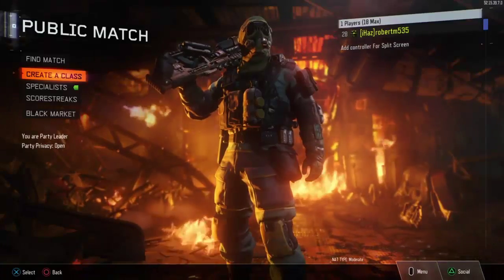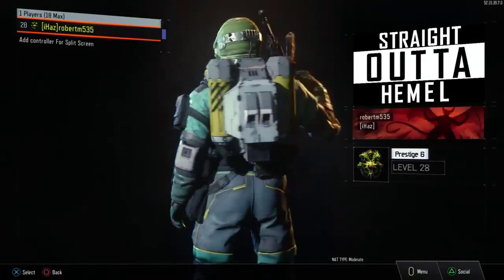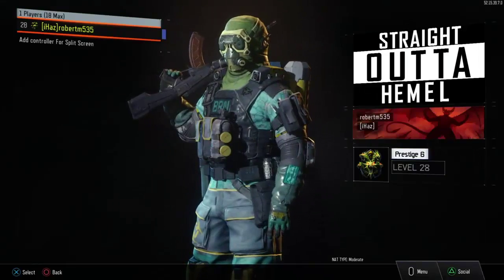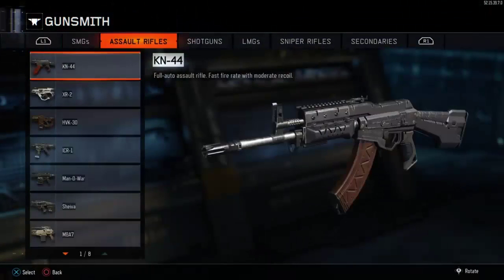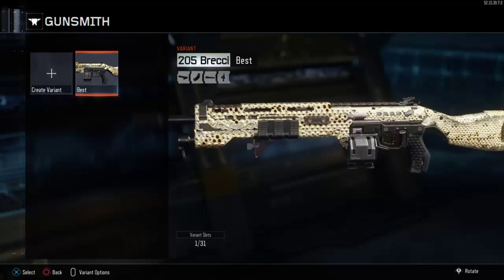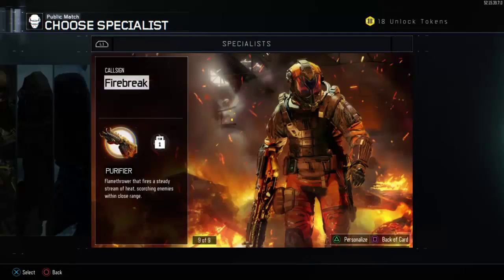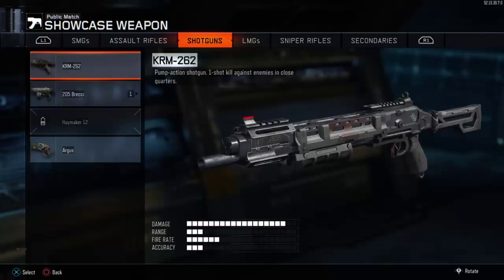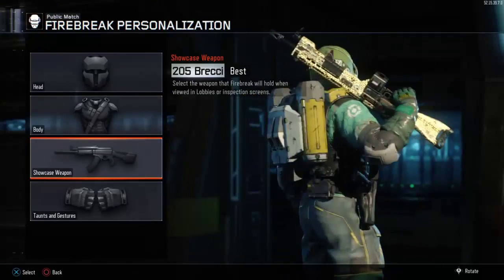BLACK OPS 3 | HOW TO SHOWCASE A WEAPON CAMO IN A LOBBY